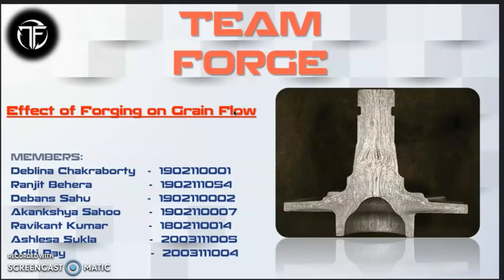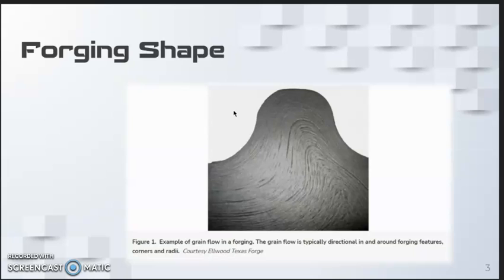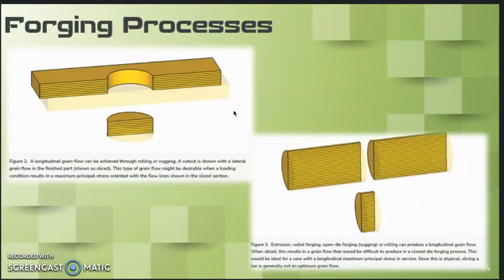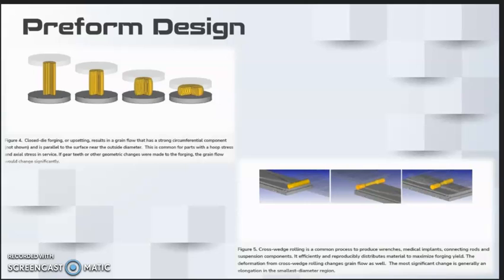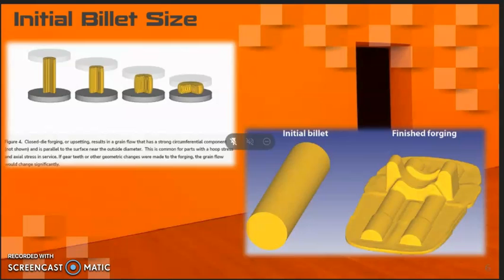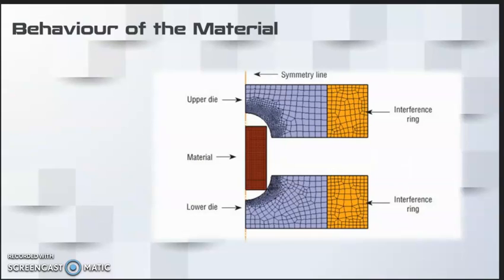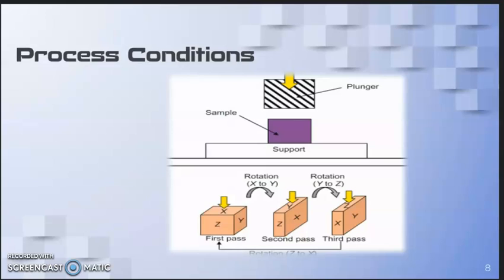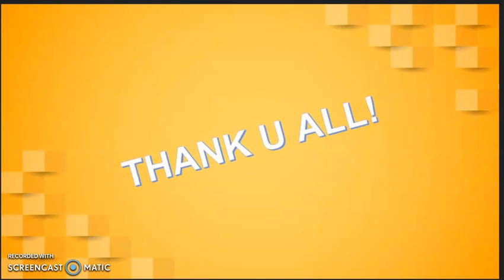Flow Behavior of Forging